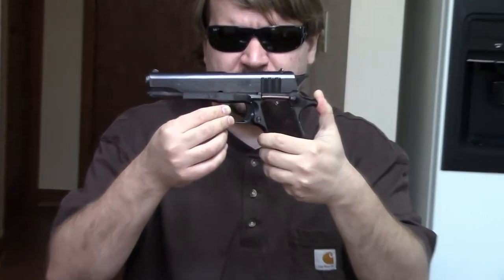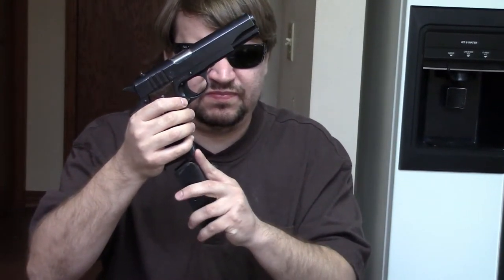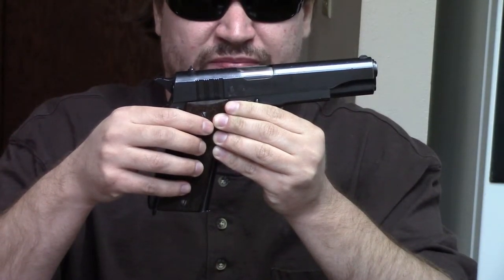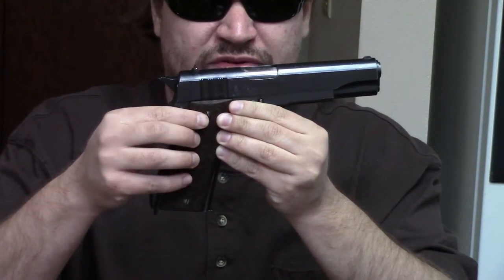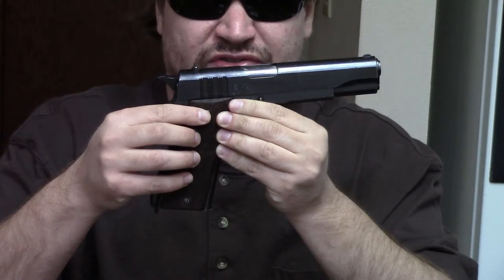Argentine Pistols - Systema M1927, Ballester-Molina, & FMAP Hi Power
In this video, we take a brief look at some of the service sidearms
used by the Argentine military during the 20th century and Falkins
War. Included is a Systema M1927, a M1911A1 copy licensed through Colt, A Ballester-Molina, a modified M1911A1 clone, decidedly not licensed through Colt, and finally; a FMAP Hi Power, an FN licensed production copy manufactured in Argentina for decades.

We have more videos covering Argentine firearms, including this one on the FN SAFN49, and this one on the FN FAL.